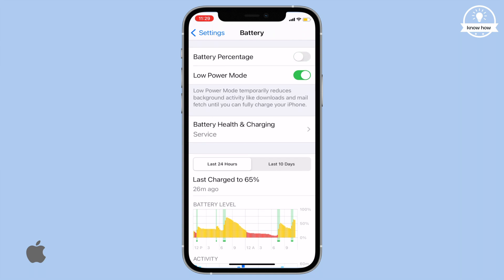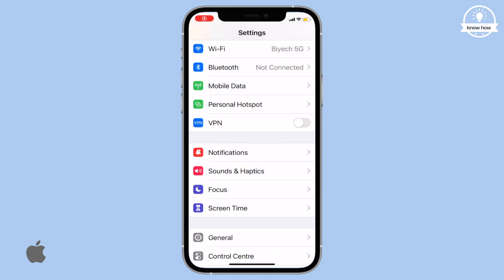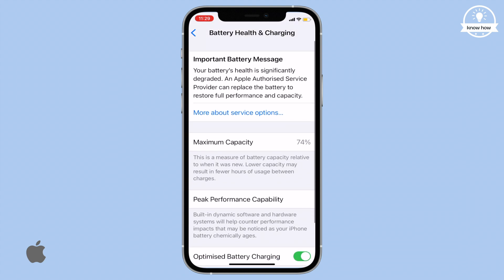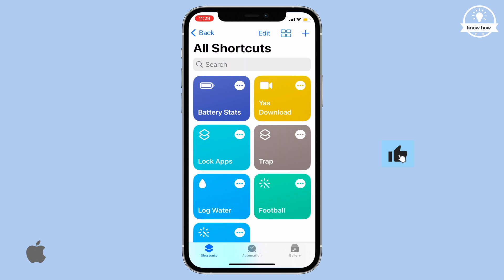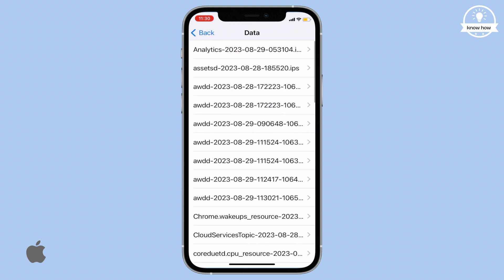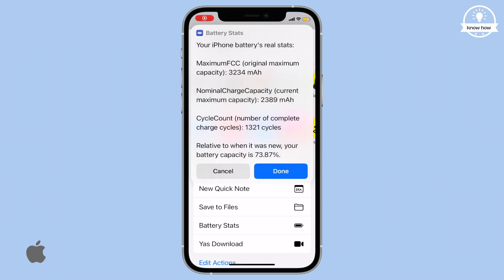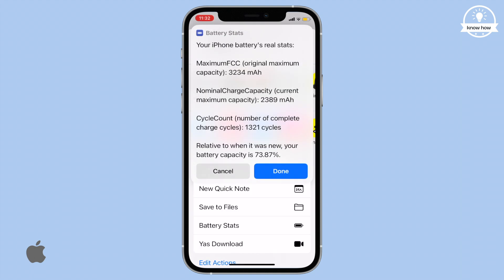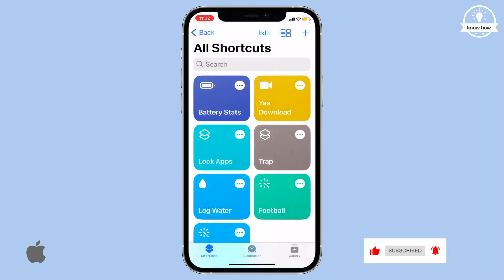How to Check the REAL Battery Health of your iPhone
How To Know Actual Battery Caacity on iphone

Today, I'm excited to show you how to easily check the actual battery health and capacity of your iPhone. Let's dive right in!

Here's how you can do it:

First, go to "Settings" and scroll down to find "Battery." Click on it to view your battery stats.
Now, tap on "Battery Health." This will show you the current state of your iPhone's battery.
You might see a number like "74% Maximum Capacity," indicating that your battery health is significantly degraded.
But if you want more precise details, follow these steps:

Once you have the Battery Stats Shortcut installed, go back to "Settings," then scroll down to "Privacy" and tap on "Analytics & Improvement."
Make sure to turn on the "Share iPhone Analytics" toggle switch.
Now, open the latest analytics file, which should be dated for today (8/29 in this case).
Once you have the file open, tap on the share button at the top right corner.
Scroll down in the menu and select "Battery Stats," as shown in the video.
After a short moment and a few prompts, your iPhone's complete battery stats will be displayed on the screen. This includes your original battery capacity in mAh, your current remaining battery capacity, the number of times you've charged your iPhone (cycles), and the exact battery percentage (73.87%).

You can save or share this information easily. By using this simple shortcut and following these steps, you can get accurate insights into your iPhone's actual battery health.